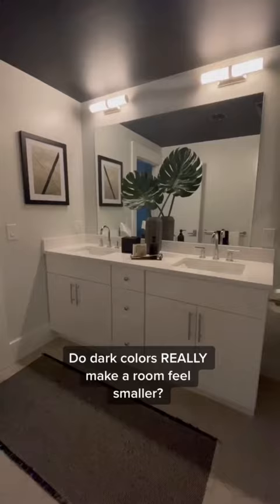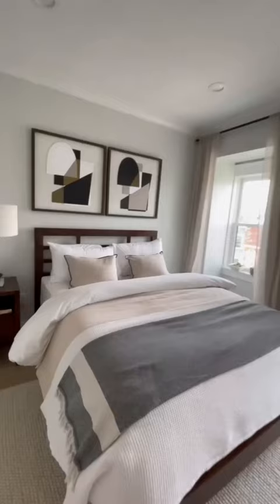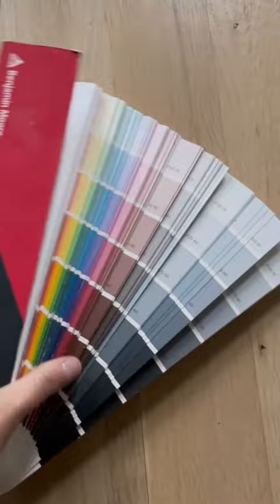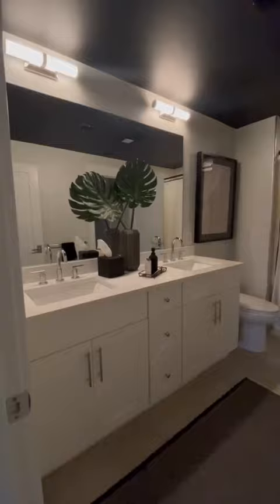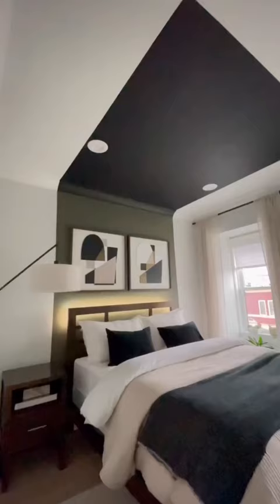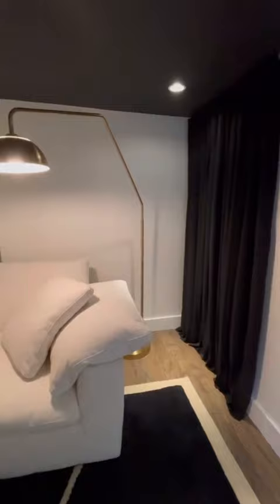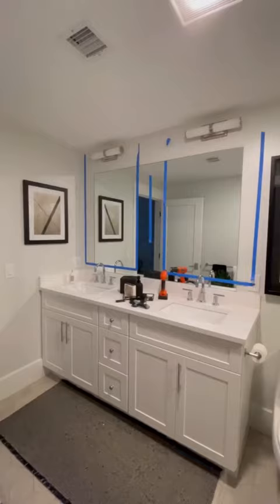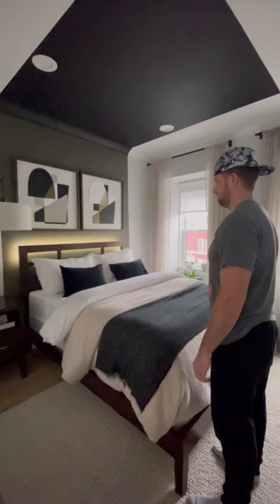Do Dark Paint Colors Really Make the Room Look Smaller